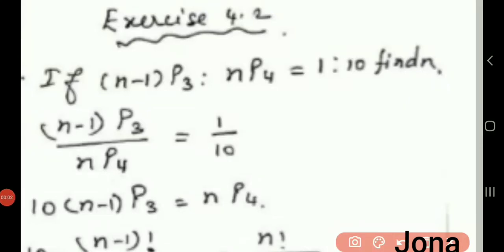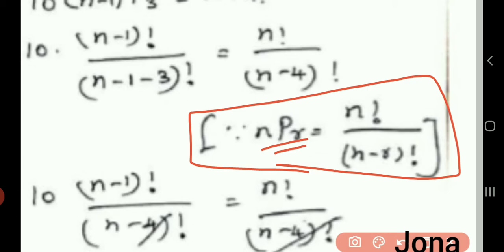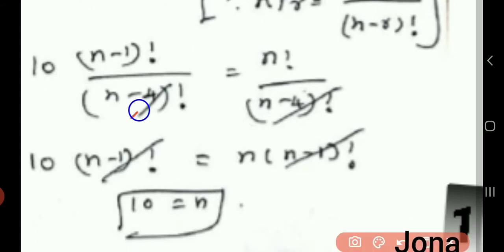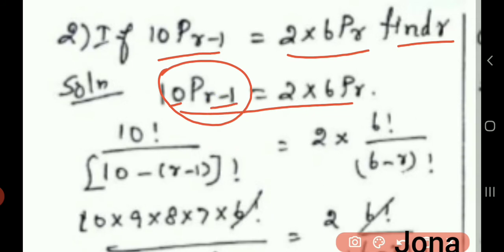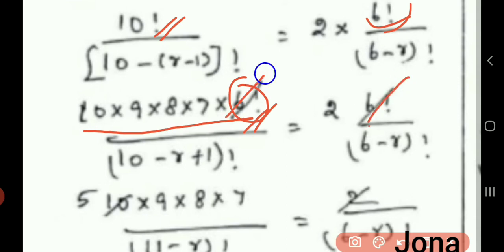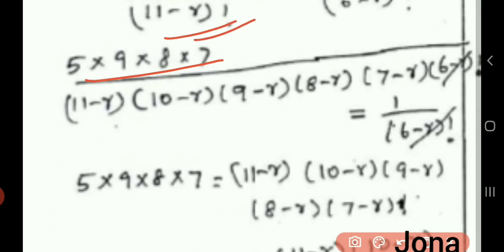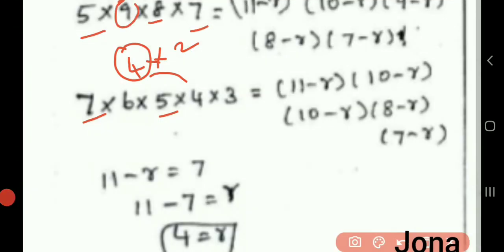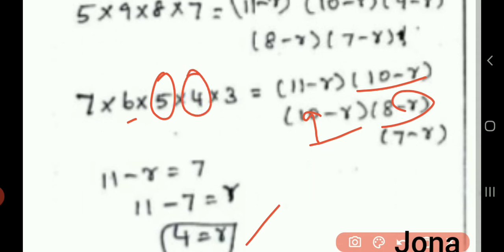PERMUTATIONS 11std tnboard Exercise:4.2(1,2)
permutation#

# exercise:4.2